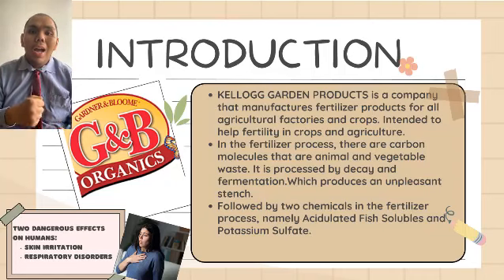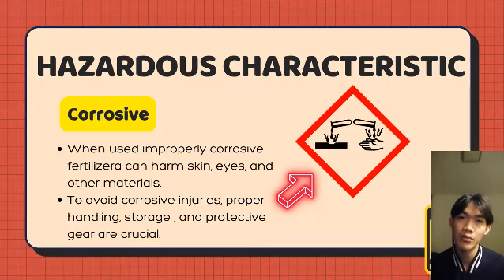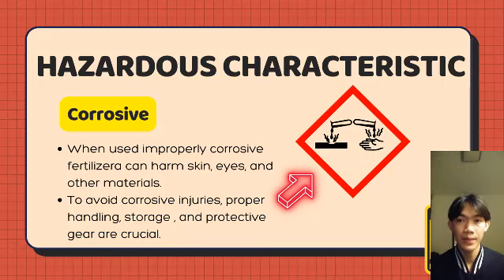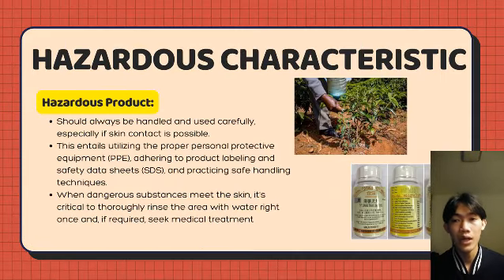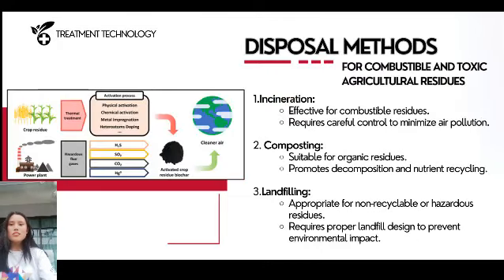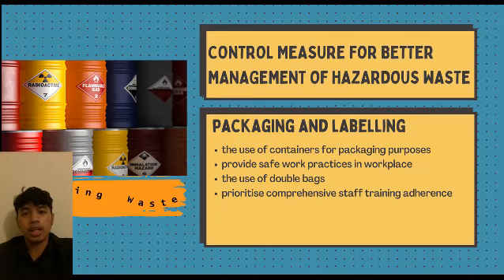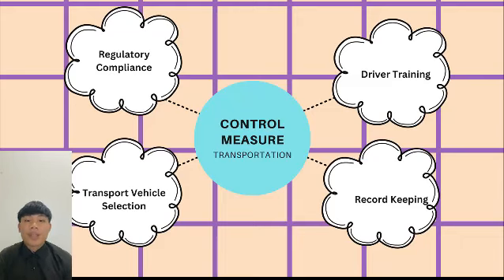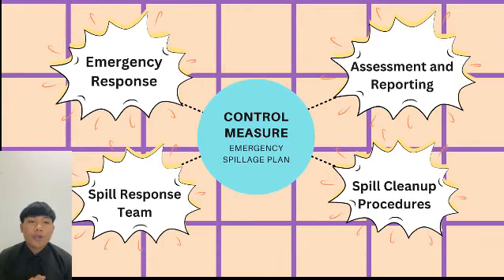PRESENT ABOUT AGRICULTURE FERTILIZERS HWM